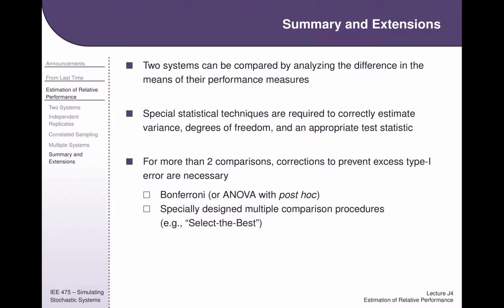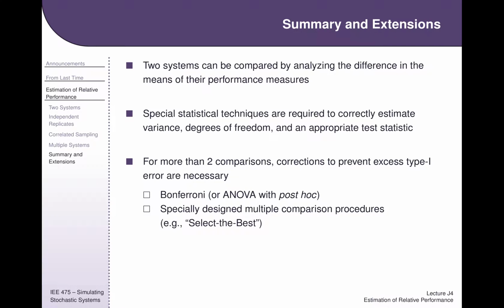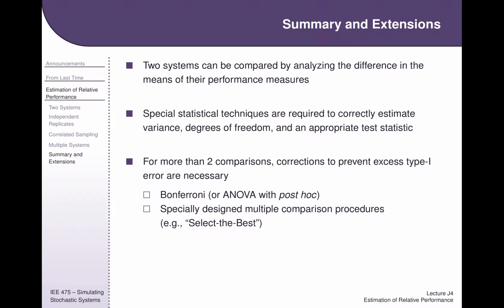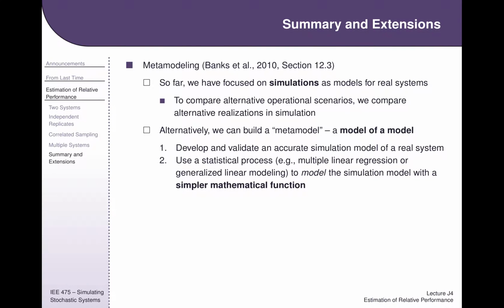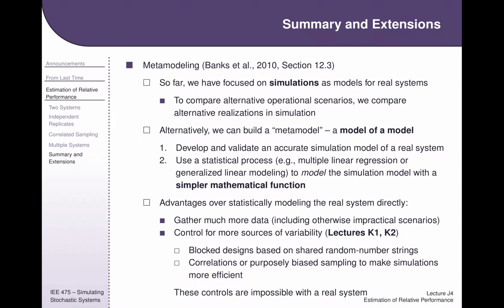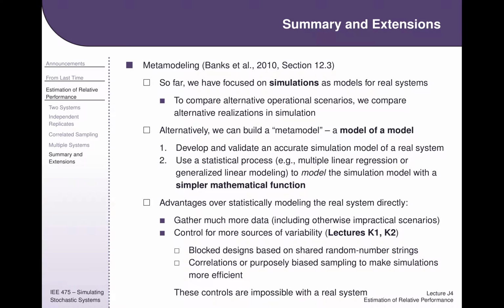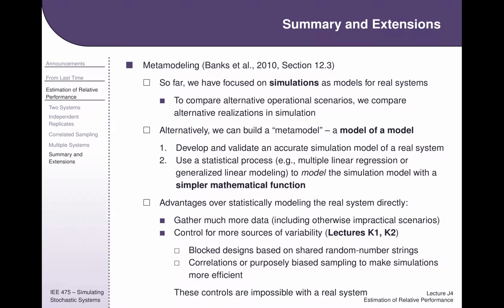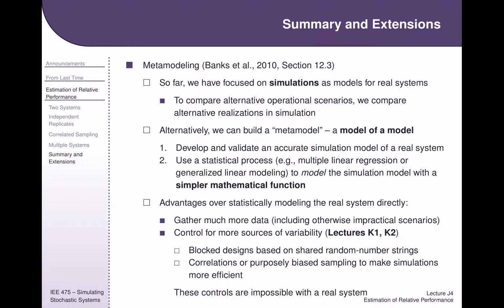IEE 475, Lecture J4: Estimation of Relative Performance, Part 6 (Summary and Extensions)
Lecture segment as part of IEE 475 (Simulation Stochastic Systems), undergraduate course at Arizona State University. This video originally recorded by Ted Pavlic.